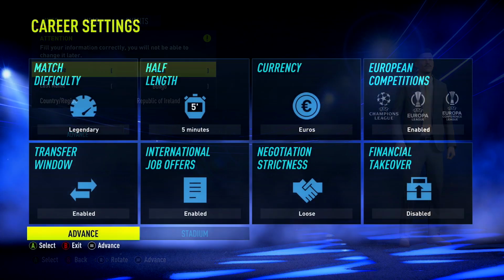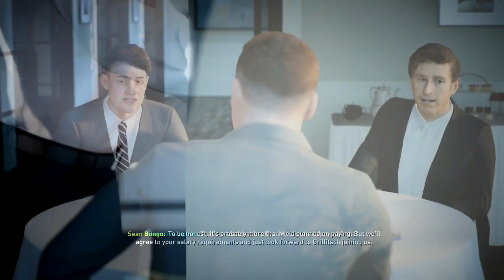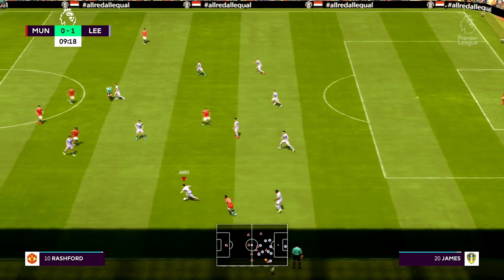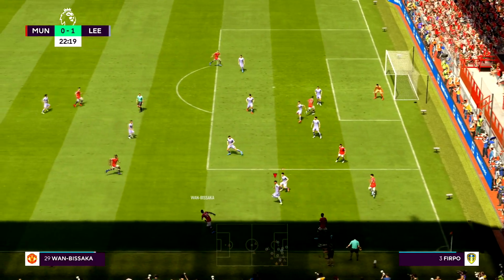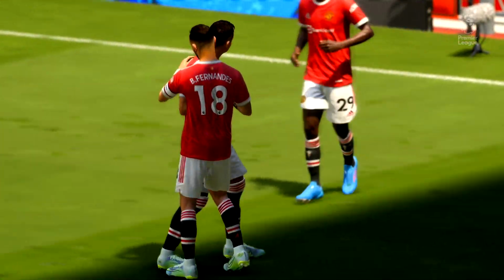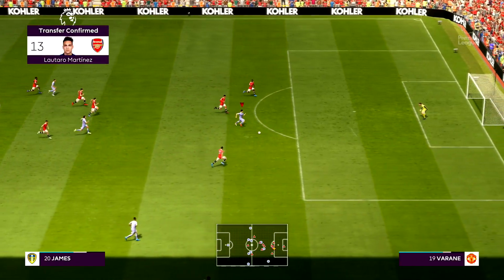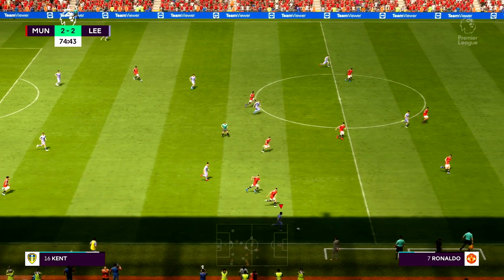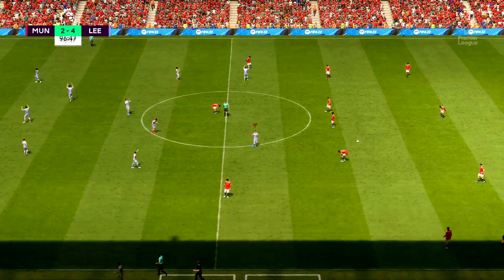Rebuilding Leeds United | FIFA 22 Realistic Career Mode | #1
Welcome to the very first episode of my realistic career mode, Project Leeds! This is my first time doing a more in-depth career mode on YouTube, so we might as well go all out and rebuild a sleeping giant in a realistic way!

Follow my other socials below!

🎵 Music Credits 🎵

LAKEY INSPIRED
Track Name: "Better Days"